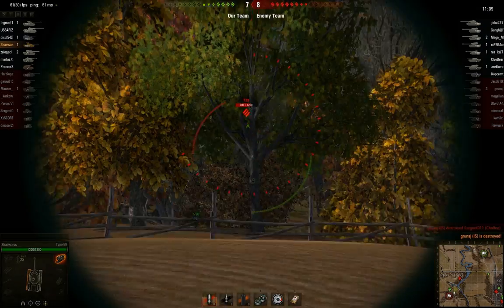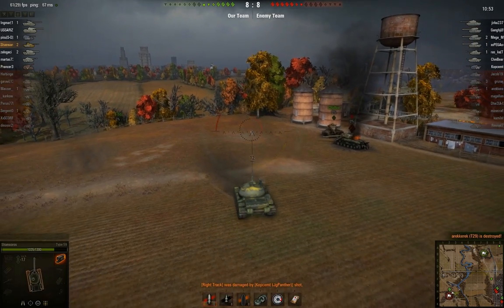Let's Play World of Tanks: Episode 7; Type59 game decision making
Yeah, in some situations it is hard to decide what would be the best course of action. Sometimes you choose the right thing sometimes not, in some cases you get some help from luck too.